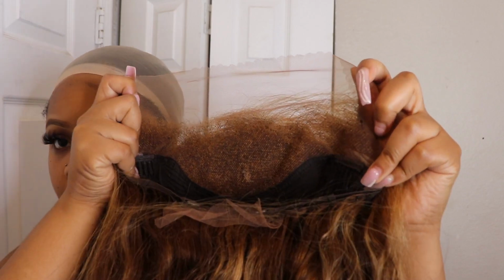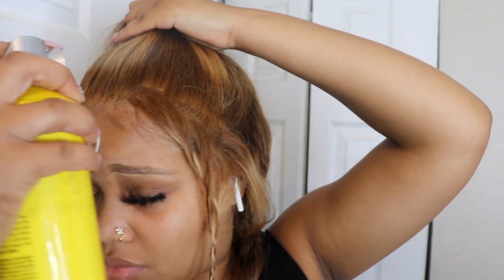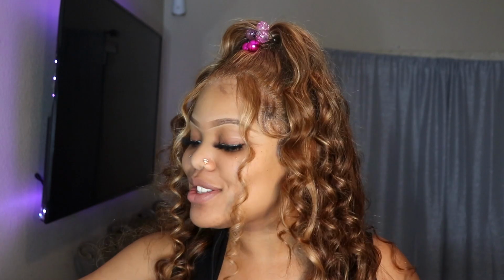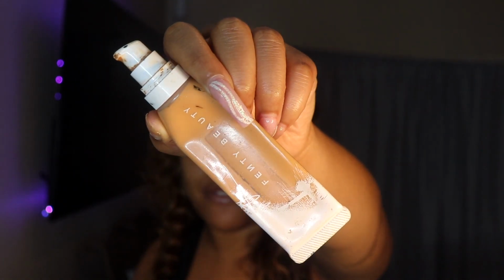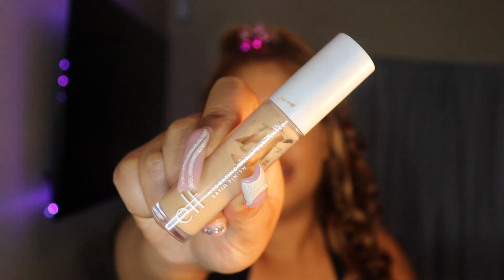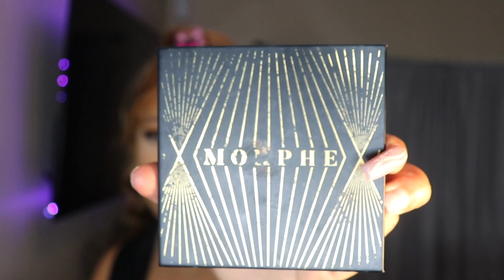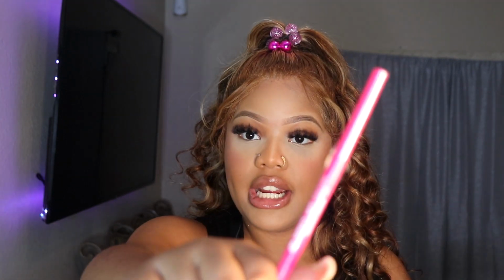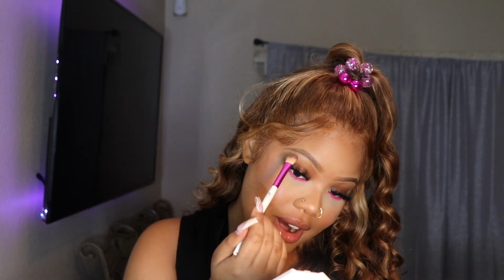GRWM: Full Pop Of Pink Makeup Tutorial 💗 + Wig Install Ft. Hurela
Heyy my loves, in todays video im taking you girls to get ready with me. Watch do a makeup tutorial with a pop of neon pink eyeliner & watch me install my highlight body wave wig too.

▷ OTHER VIDEOS YOU MIGHT WANT TO SEE: